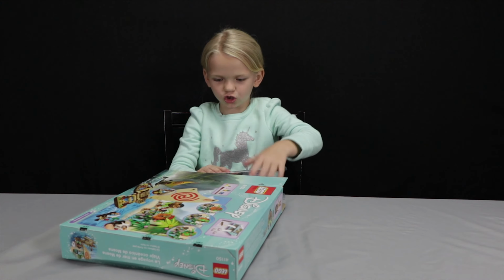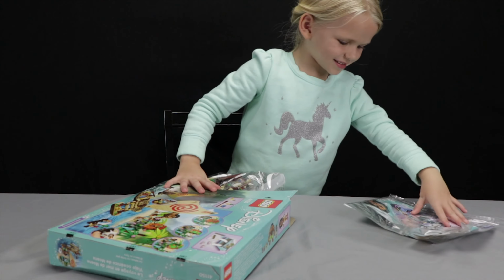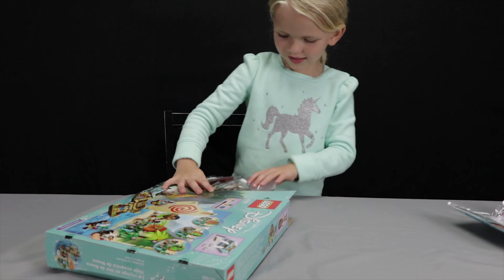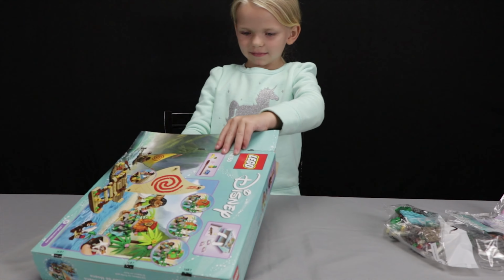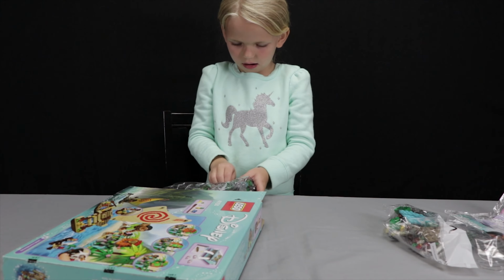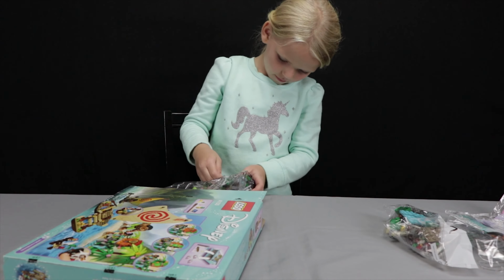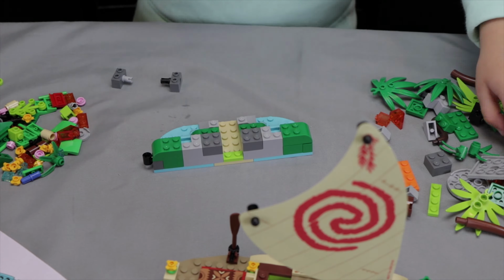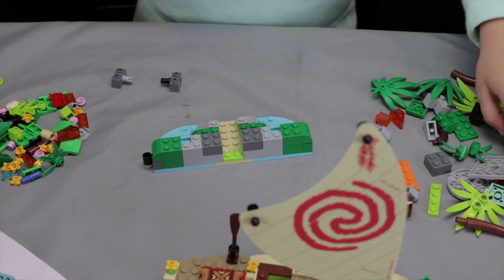LRK Studios: Lego 41150 Moana's Ocean Voyage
Kira builds and reviews Set 41150 Moana's Ocean Voyage

Song Title: Absolute Zero
Song Title: Mega